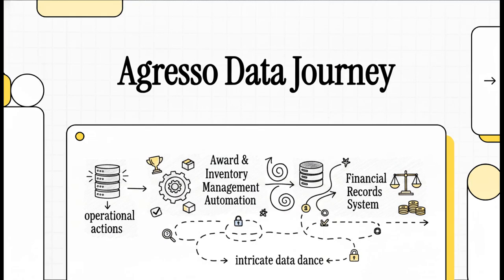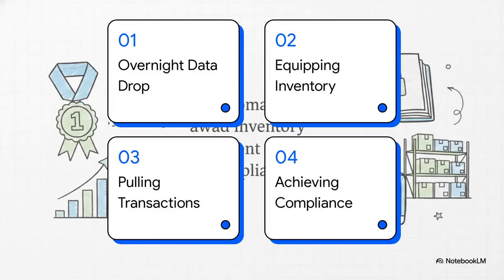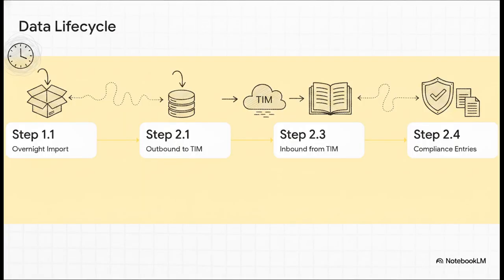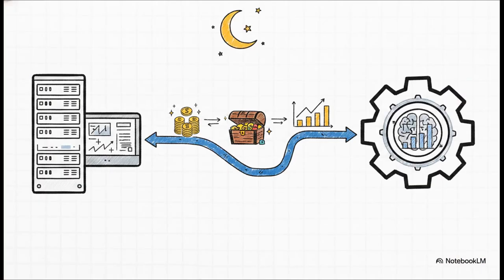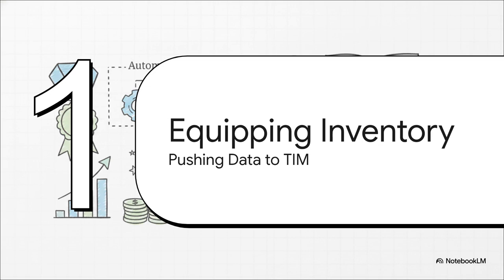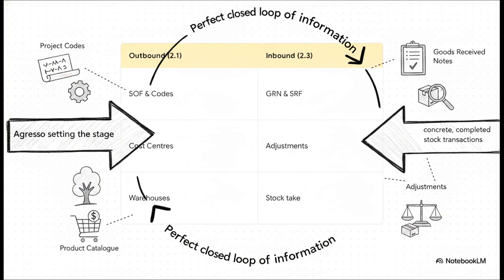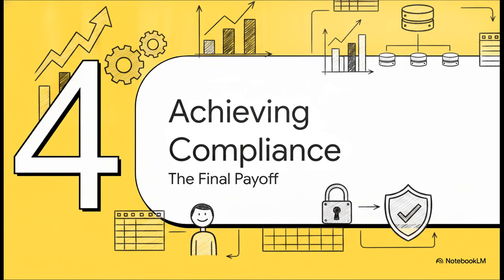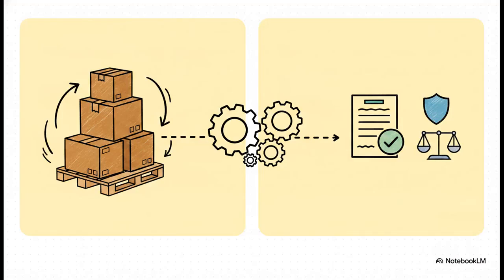Agresso & TIM Integration: Achieving Perfect Compliance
This video provides a detailed walkthrough of an automated data journey between three key systems: the Award Management System (AMS), Agresso (the financial brain), and TIM (Total Inventory Management, the operational hands). The goal is to move from raw operational activities to SORP 2015 compliant financial records with minimal human intervention.

The Four Phases of the Data Workflow:

1.  The Overnight Data Drop (1:45 - 2:27): Every night, Agresso automatically pulls essential award data from AMS, including the Source of Funds (SOF), Designated Reporting Center (DRC), and Budgets. This ensures teams have the most up-to-date data without manual entry.
2.  Equipping Inventory Management (2:27 - 3:04): Agresso pushes foundational project and warehouse data into TIM. This provides the inventory system with the necessary "map and vocabulary" to accurately process goods and track projects.
3.  Pulling Transactions Back (3:27 - 4:09): In a symmetric exchange, Agresso reaches back into TIM to retrieve completed operational work, such as Goods Received Notes (GRNs), stock releases, and adjustments.
4.  Achieving SORP Compliance (4:11 - 5:12): The final step translates these raw physical stock movements into strictly regulated, SORP 2015 compliant accounting entries.

Key Takeaway: By fully automating the translation between physical inventory actions and financial ledgers, the organization minimizes the risk of human error and allows finance teams to focus on analysis rather than manual data entry.